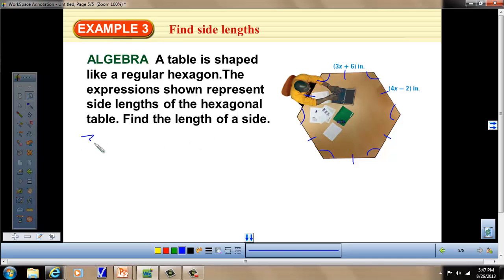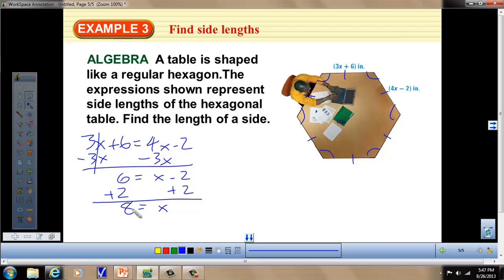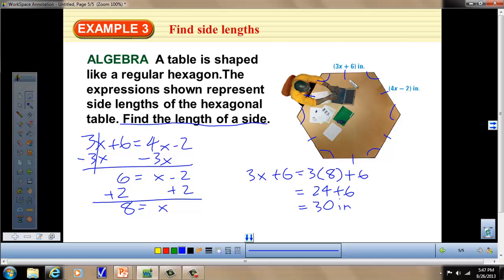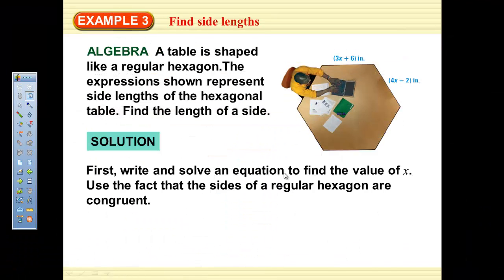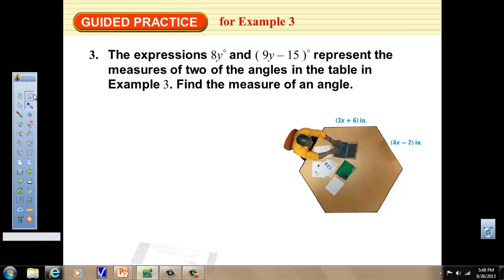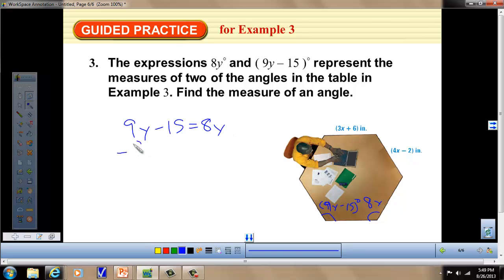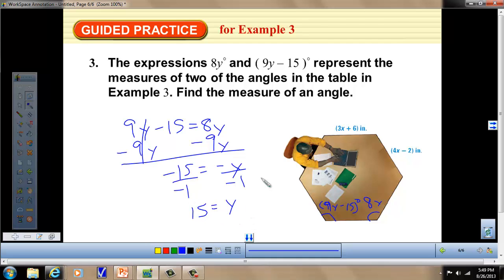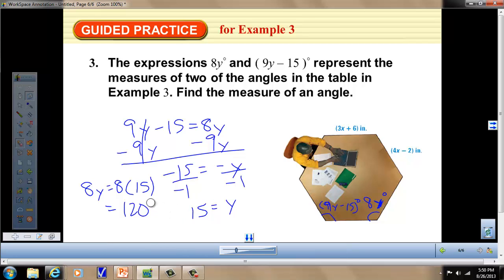Chapter 1.6-Example 3